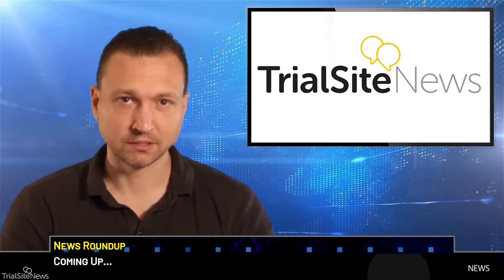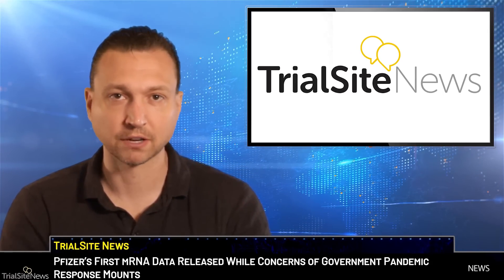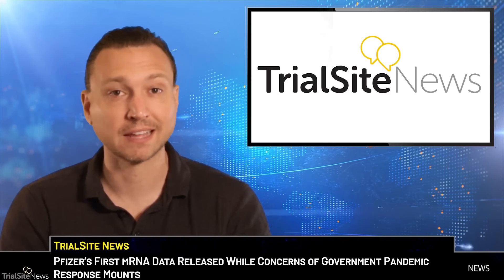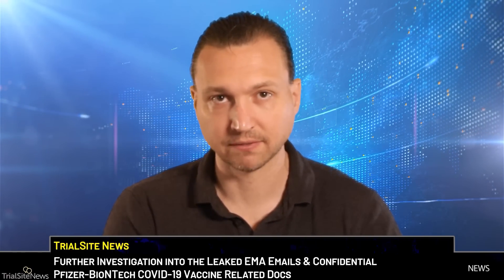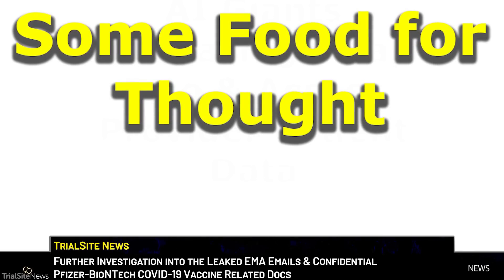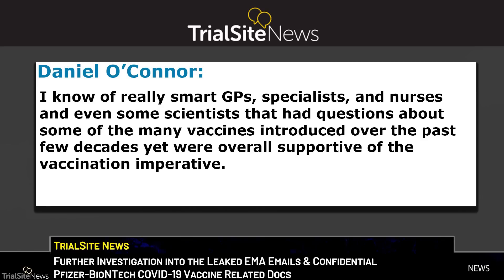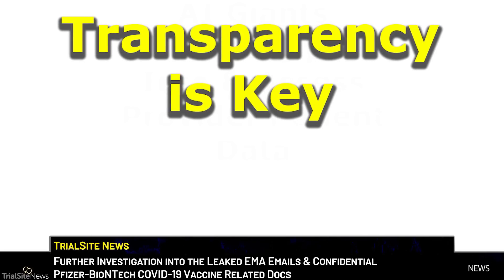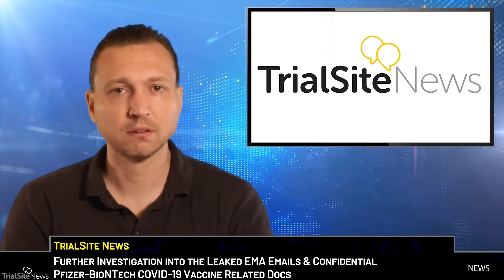Pfizer’s First mRNA Data Released While Concerns of Government Pandemic Response Mounts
Pfizer and BioNTech released data associated with their Omicron BA.4/BA.5 adapted bivalent COVID-19 vaccine. The companies have been criticized, along with the government, for releasing the product to the market prior to the completion of clinical trials. Typically, before such products are authorized on an emergency basis or formally approved, they are subjected to extensive testing in randomized controlled trials. In the case of this Omicron subvariant-focused booster, the regulatory authorities, such as the U.S. Food and Drug Administration (FDA), in America accepted the investigational product on an emergency use authorization (EUA) basis due to animal data and risk-based assessments of the mRNA technology platform (e.g., prior clinical trials and real-world data). Both BioNTech and Pfizer are sponsoring a clinical trial (NCT05472038) evaluating the safety, tolerability, and immunogenicity of the BNT162b2-based bivalent booster based on a 30-µg booster of the investigational product (product still investigational as it's under EUA).